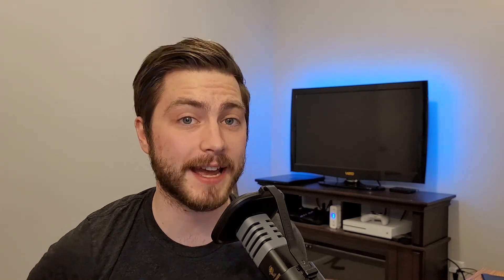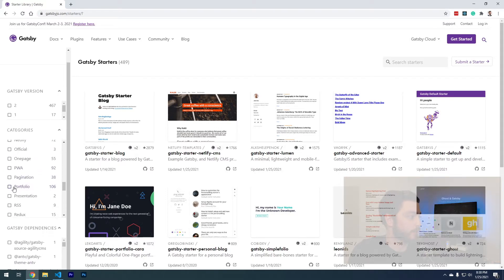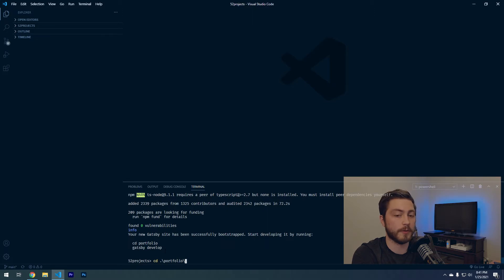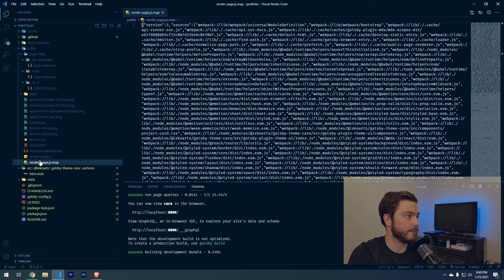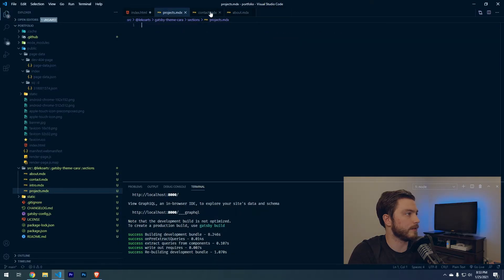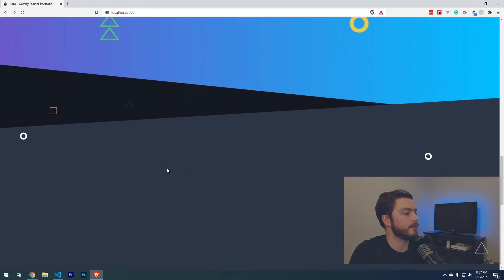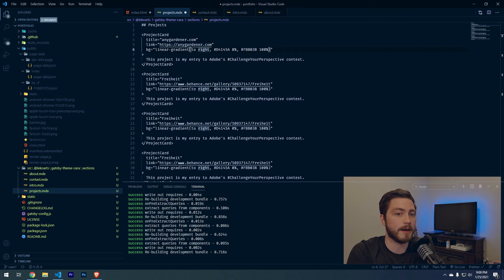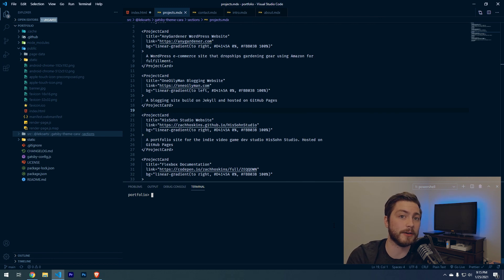Can We Really Make a Gatsby Portfolio in 10 Minutes?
Today we will be going through how we can make a Jamstack Portfolio website using Gatsby and some Markdown.

NPM Command to Install Gatsby-CLI:
npm install -g gatsby-cli

00:00 - Intro
00:24 - Dependencies
01:18 - Choosing a Gatsby Starter and Installing It
03:47 - Navigating the Code and Checking Documentation
05:06 - Creating and Updating Markdown Files
09:24 - Where to Go From Here
09:56 - Conclusion